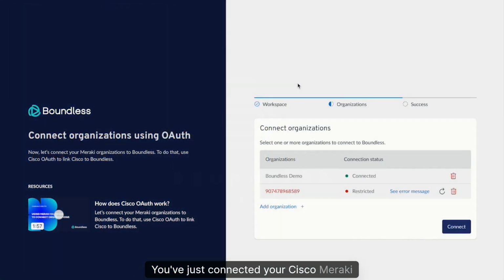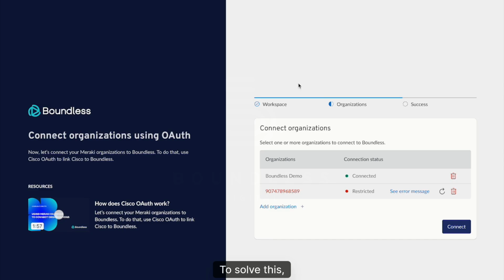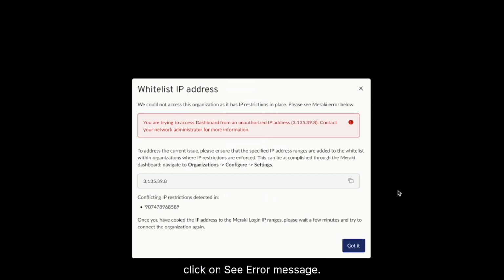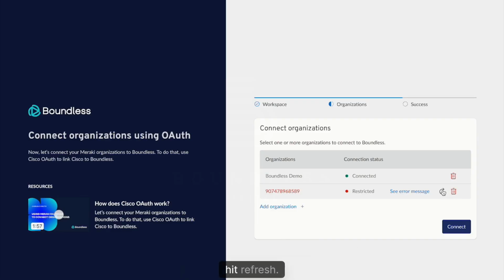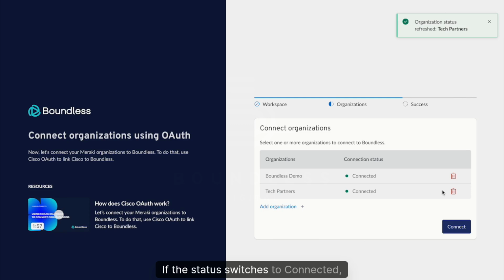Managing "Restricted" access to your organizations in Boundless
Fix restricted access. Follow our tutorial to connect your organization to the platform without limitations.